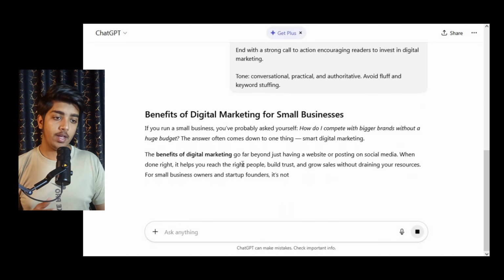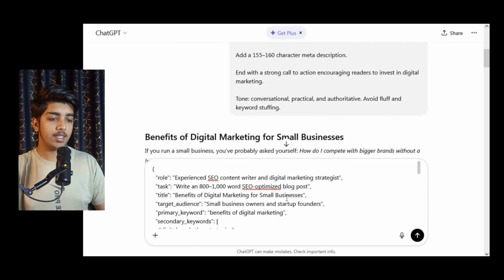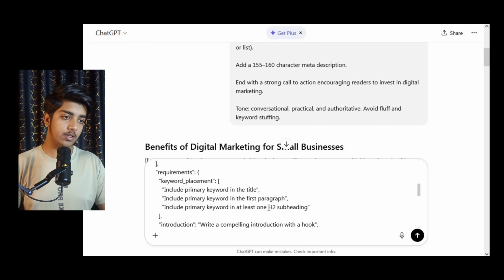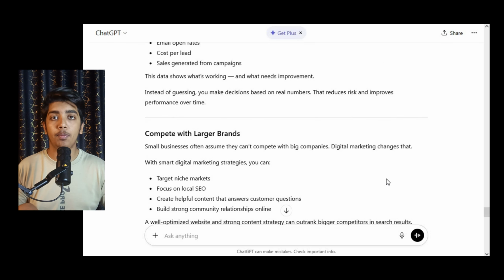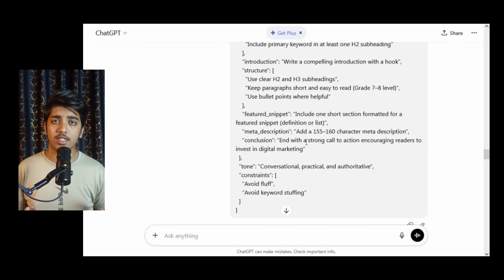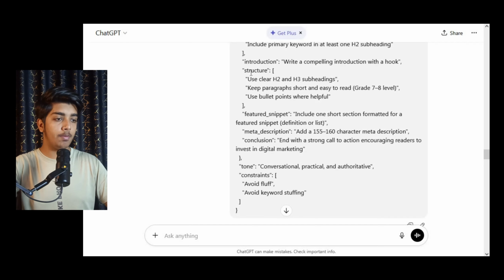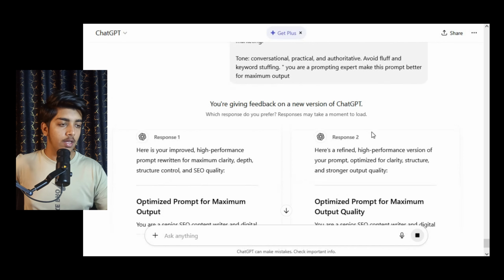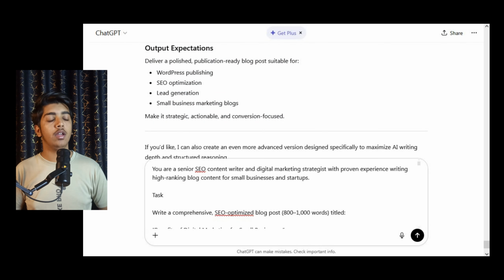Advance Prompting Techniques Explained | JSON Prompting | Meta Prompting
Most people think AI is about asking better questions.
It’s not.
It’s about control.
In this video, I break down the real advance prompting techniques that separate casual users from AI builders — JSON prompting and meta prompting.
One gives you structure.
The other gives you intelligence that critiques itself.
This is where prompting stops being “chatting” and starts becoming system design.
If you’re serious about AI automation, SaaS, content leverage, or building scalable workflows — mastering advance prompting techniques is non-negotiable. We’re not here to generate paragraphs.
We’re here to architect outputs.

Inside this video:
– How to force structured, production-ready responses
– How to make AI evaluate and refine its own reasoning
– How to shift from prompt writing to prompt engineering
– Why most people stay stuck at surface-level AI usage

The future belongs to people who understand leverage.
This is level two.

Time Stamps:
00:00 Intro
00:42 Technique 1
06:33 Technique 2
09:48 Outro
About Me:
I'm Ajwad, an AI practitioner, building AI systems, educating people and improving their life.